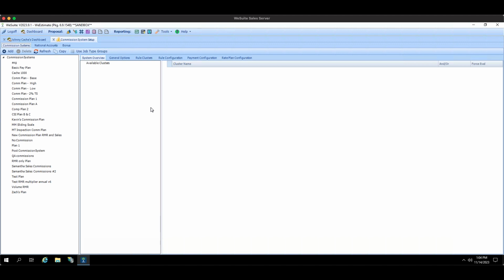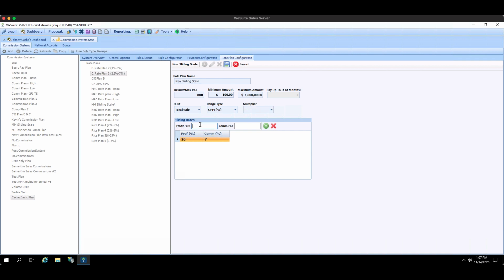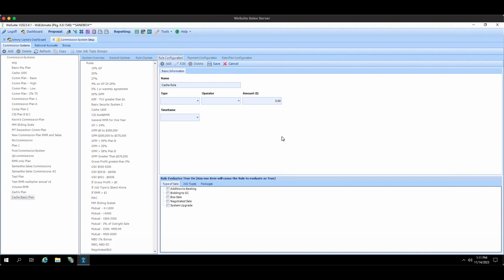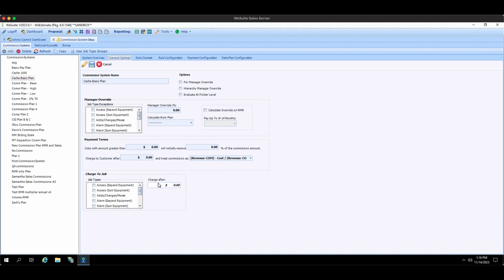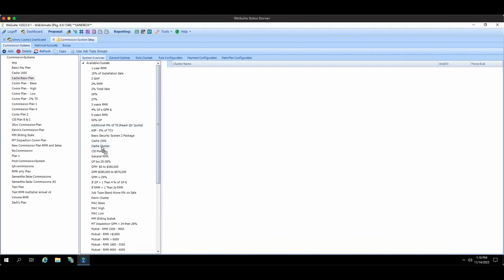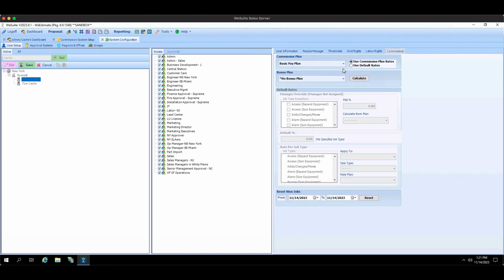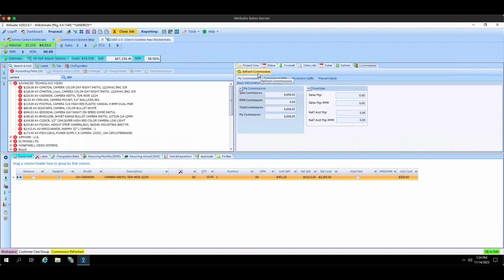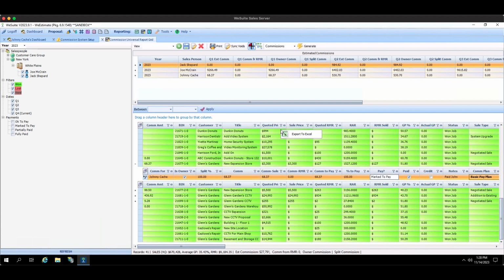WeEstimate: Commission Plan Configuration & Review - November 2023